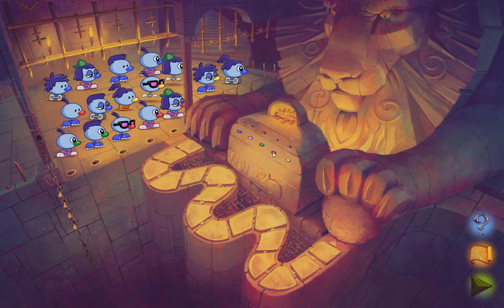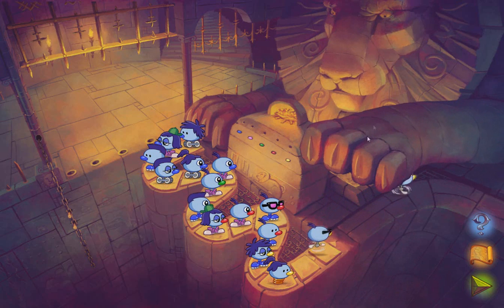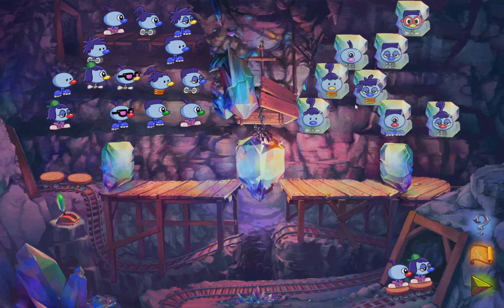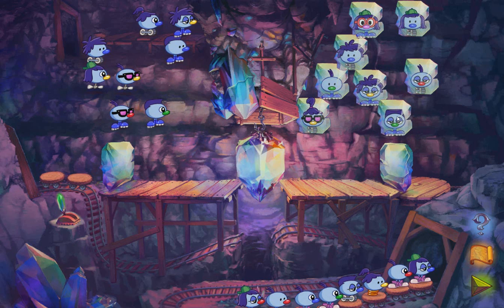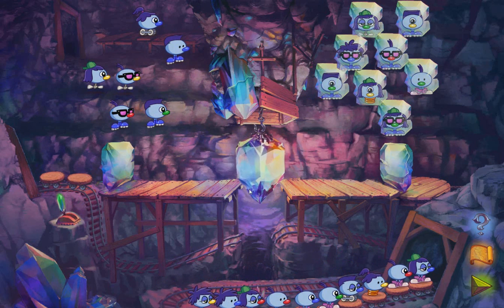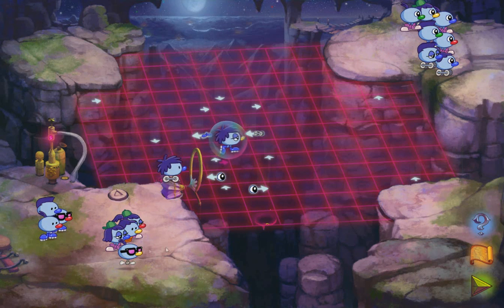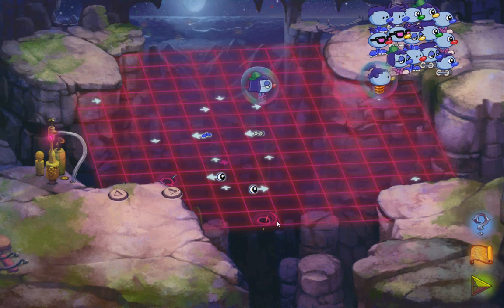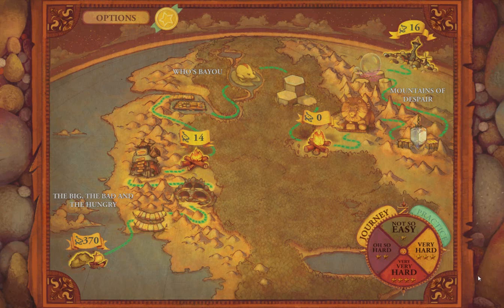ZOOMBINIS Letsplay - Ep 3: ZOOMBINIVILLE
This is the 3rd and currently the last episode I have recorded.

Other then that, feel free to go and purchase the game yourself or for your kids. It's still a fun game.